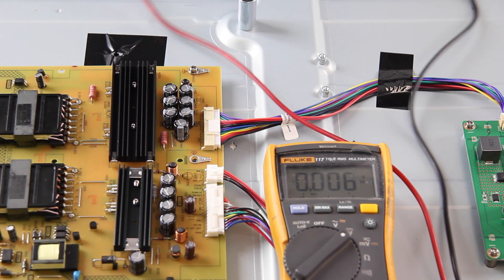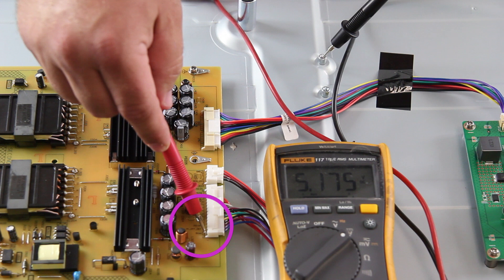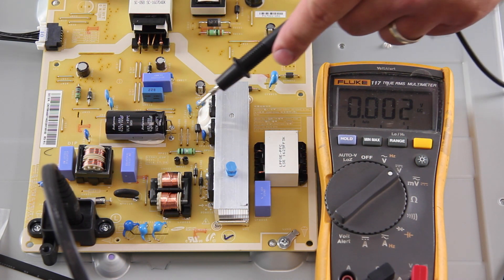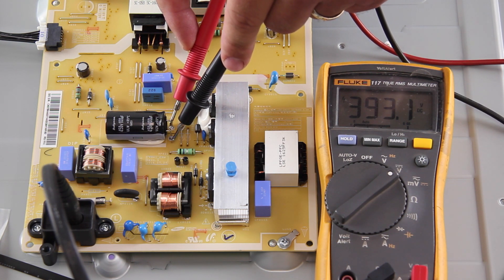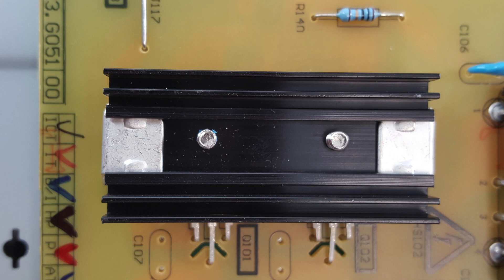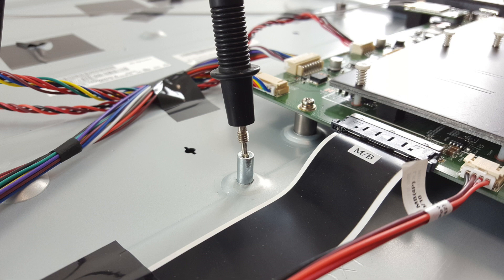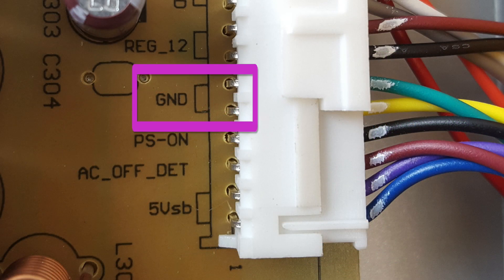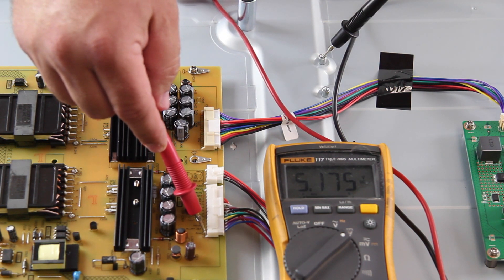Multimeter Voltage Testing for TV Repair - Where to Place the Test Leads - Ground and Positive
Multimeter Voltage Test Help

Troubleshooting a TV problem will often require the use of a multimeter, to check voltages.  Once of the most common questions that we receive on our videos that involve a multimeter, is where are we supposed to place the ground lead on the multimeter. We alwaus face the positive test lead on the pin that we are reading the voltage of.
Power supply boards are made up of a hot and cold side.  You can see the hot side,  that is defined as in this our live area and the remaining parts of the board is the cold outside.
Depending on which side of the board, either the hot or cold you are testing voltages on, the placement of the ground lead will differ.  When testing a voltage on the hot side, put the positive test lead on the pin you are testing, and then put the ground lead on the negative side or on the heat sink on the Hot side.
We are showing this example, while testing this capacitor, with the ground lead on the negative side of the cap, and then ground lead on the negative side.
Both show the same result.
If the heat sink on your power supply is painted, like the heat sink on the screen, then it will not show an accurate measurement if you place the ground lead on the painted part.
Look to put the ground lead on the unpainted portion to get an accurate measurement.
When testing the cold side, the ground negative lead should be placed on the metal part of the chassis to serve as the ground for the voltage testing.
It can be placed in a metal screw hole that was holding the back cover on the TV, or in one of the metal holes on the chassis.
Having the ground lead making contact with the metal part of the chassis, is the most important.
If there is no metal chassis and the boards are mounted to plastic, then you will need to use the ground points on the boards.
Here, we are showing the multimeter in action testing the voltage on the power supply.  We have the test lead on the test pin and the ground pin on the metal part of the chassis.